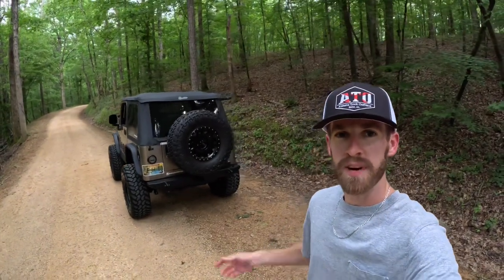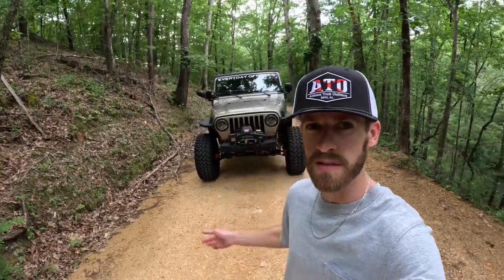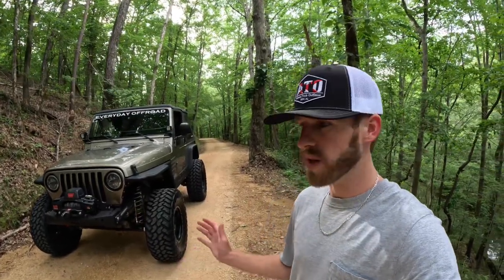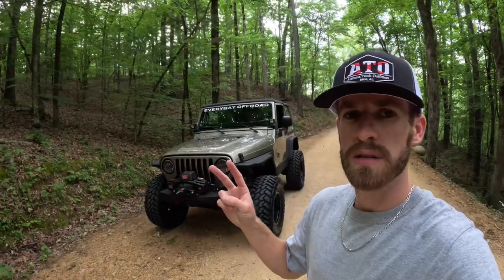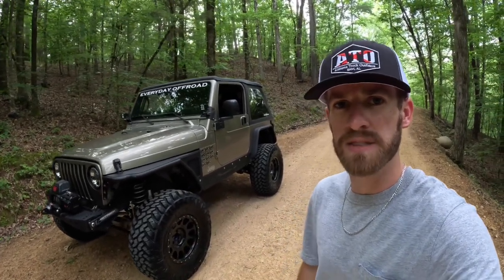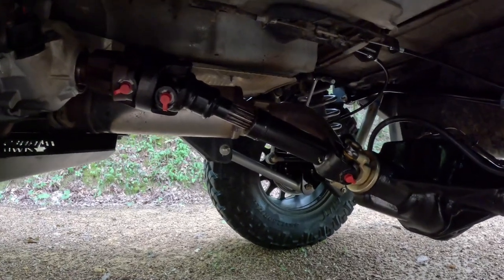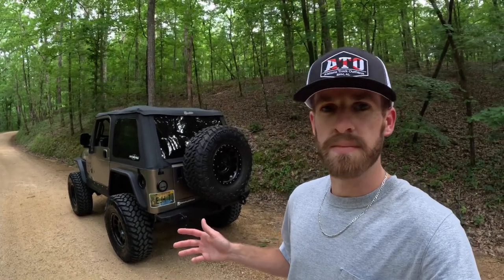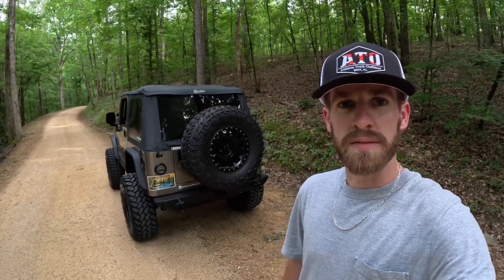JEEP TJ AXLE SWAP PART 2 - Brand New FUSION Elite 44!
Today we finally showcase our new rear axle for the TJ! We went with a fully loaded Fusion Elite 44 with an Eaton E-locker, 4.88 gears, Chromoly 30 spline shafts, and disc brakes.